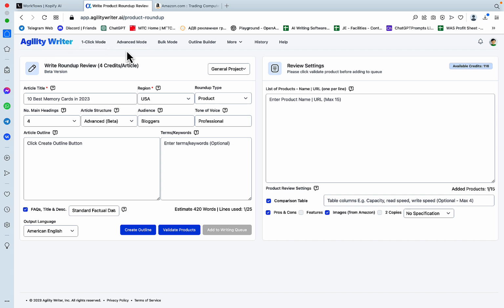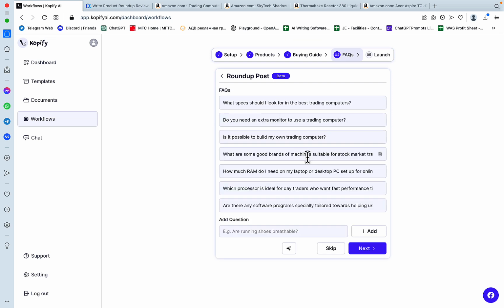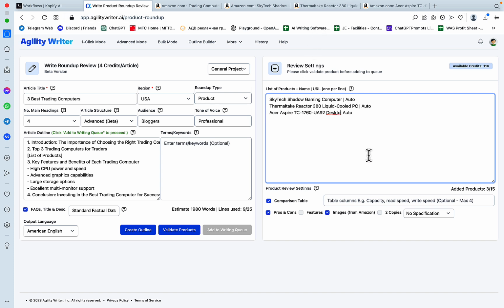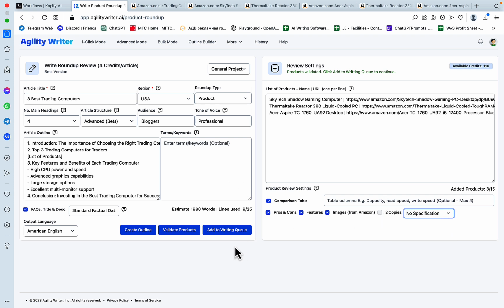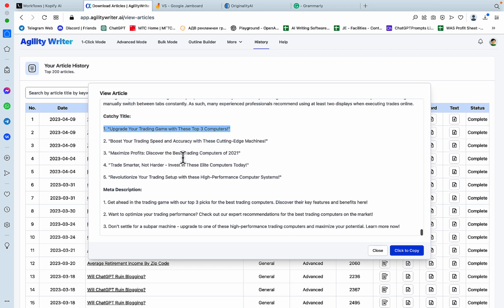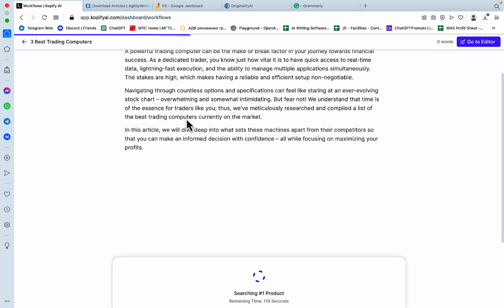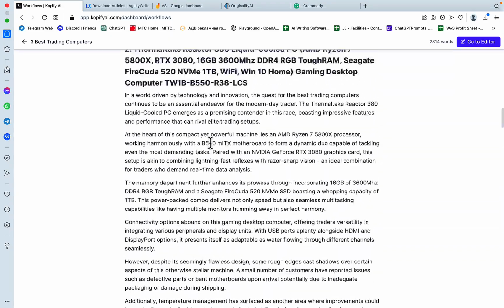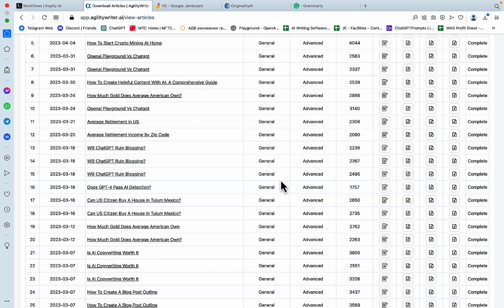🖥️Best Amazon Review Article Writer: Kopify vs Agility Writer